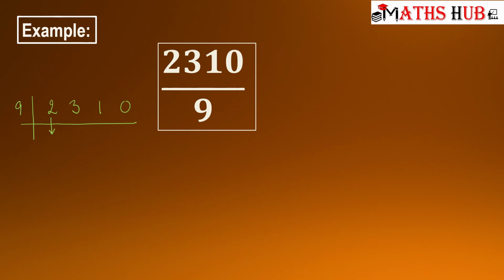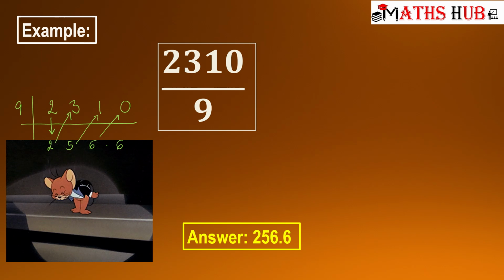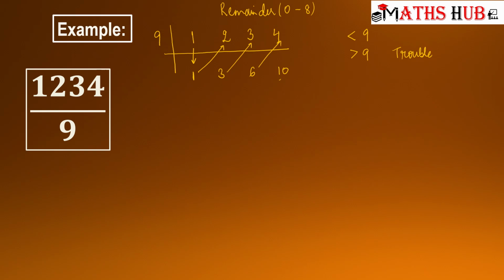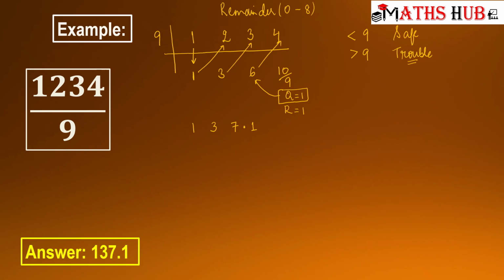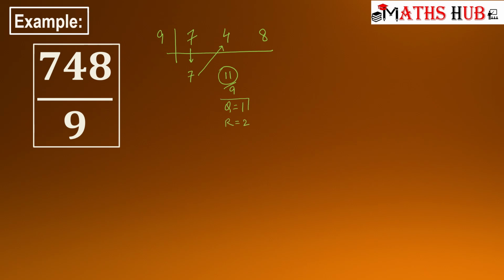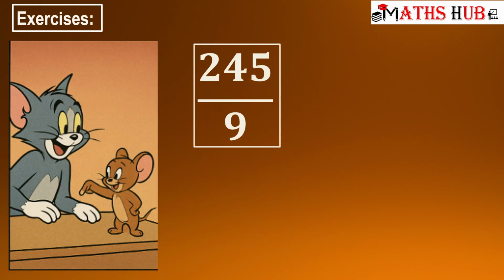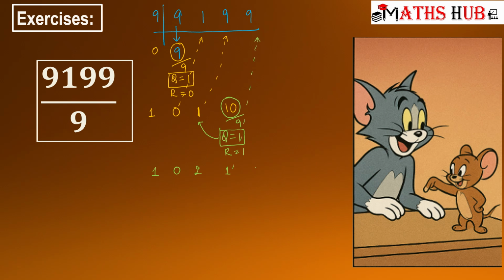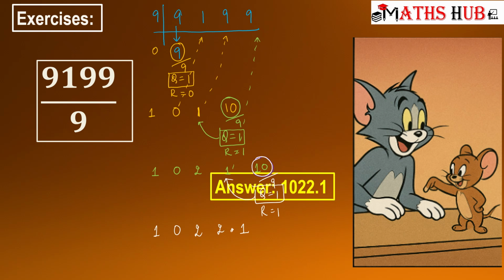Division by 9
Discover the power of Vedic Mathematics – an ancient, fun, and super-effective way to master math! 🚀
Enrol your kids in our exciting Vedic Mathematics Course designed to make numbers their new best friend. Watch them solve problems with speed, confidence, and creativity!
Don’t miss out – let’s make math magical together! ✨